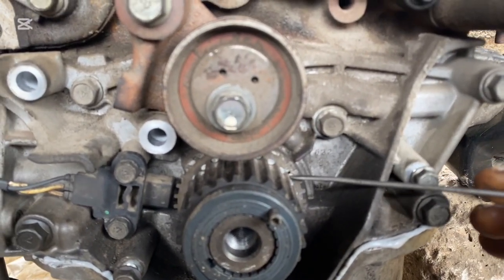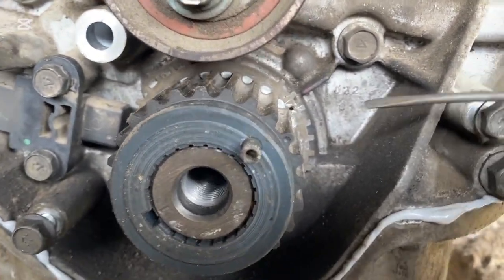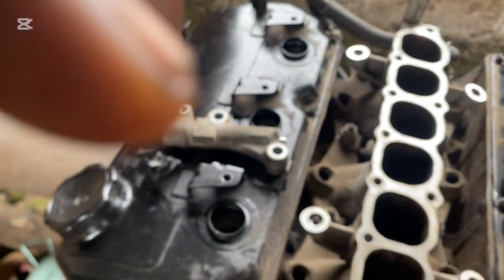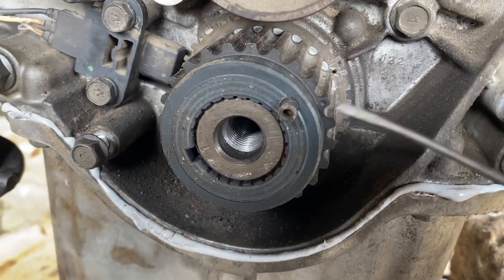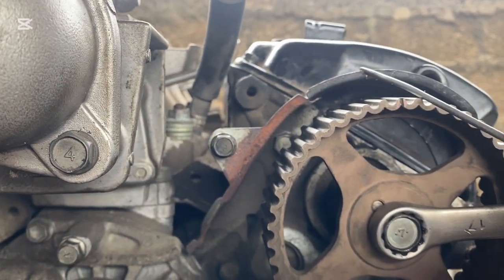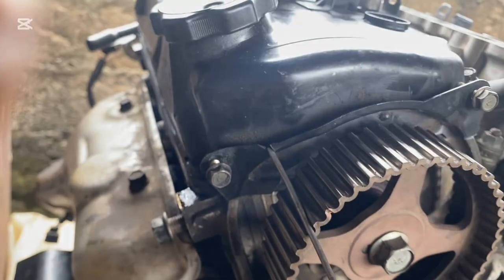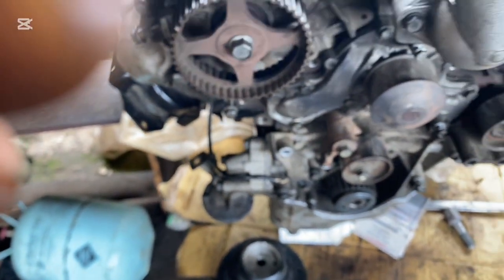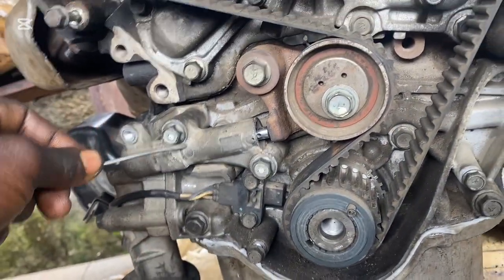Mitsubishi 6g72 Engine v6 timing belt installation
Have been working on Mitsubishi pajero engine so I decided to the engine timing belt video so that a lot of people can learn from it